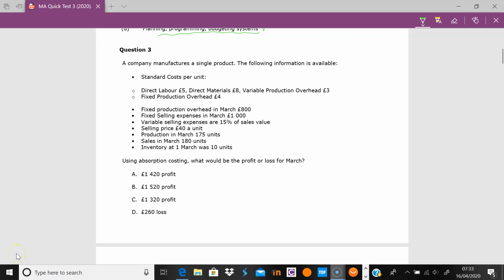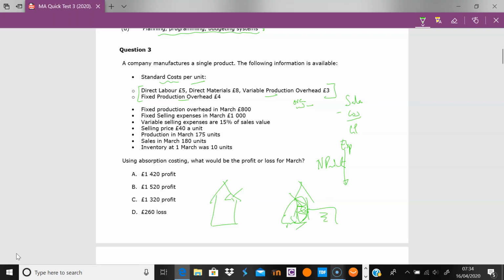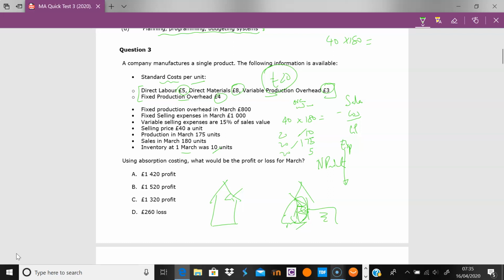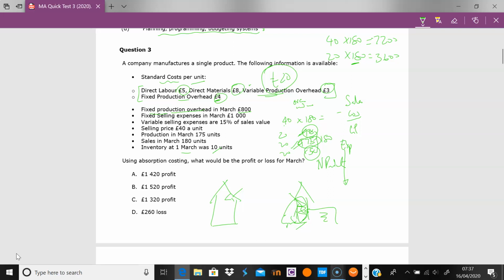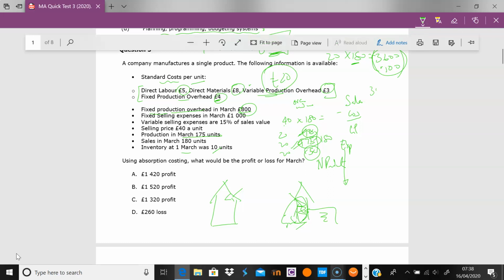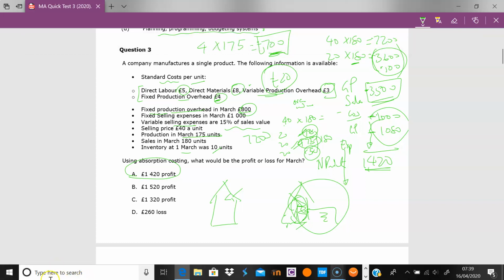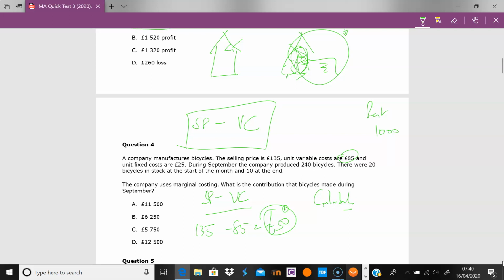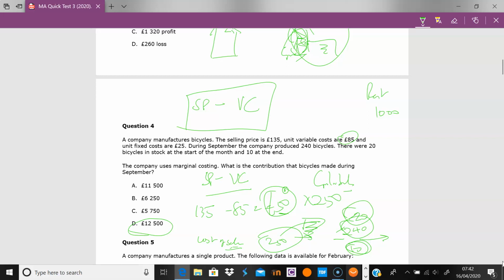MA Quick Test 3 Q3&4